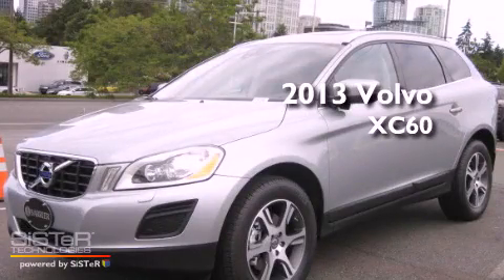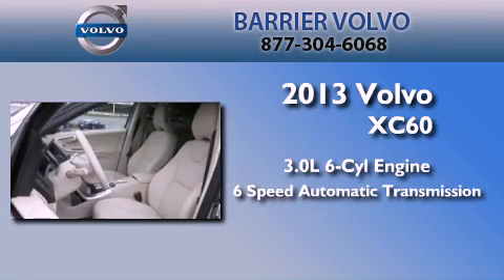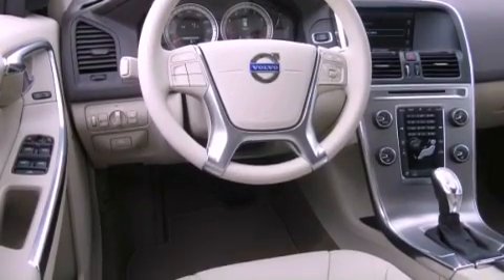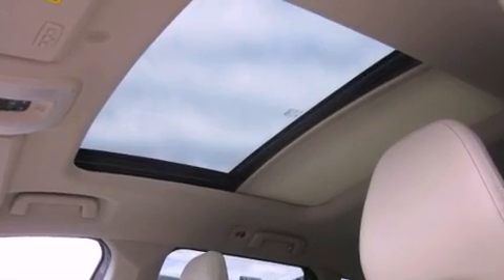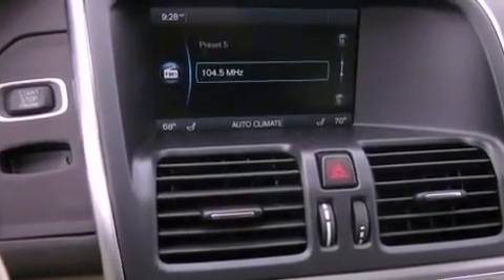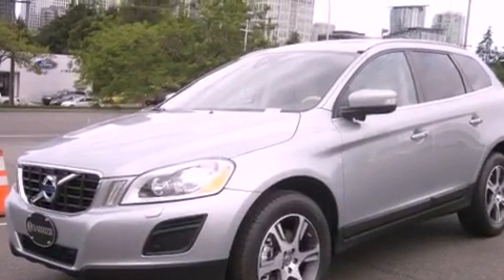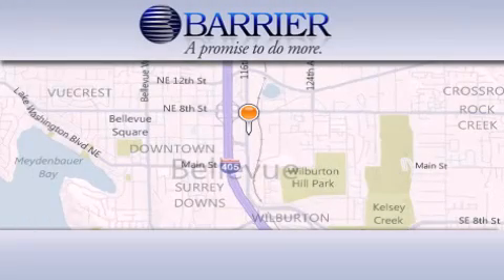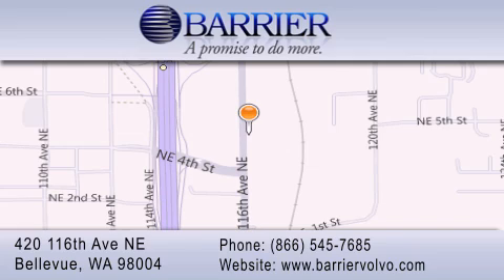2013 Volvo XC60 Bellevue WA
Year : 2013
 Make : Volvo
 Model : XC60
 Engine : 3.0L I6 Turbo
 Trans . : 6 Spd Automatic
 Exterior : Silver
 Miles : 25
 Interior : Beige
 Stock : 375250

 2013 Volvo XC60 Bellevue WA